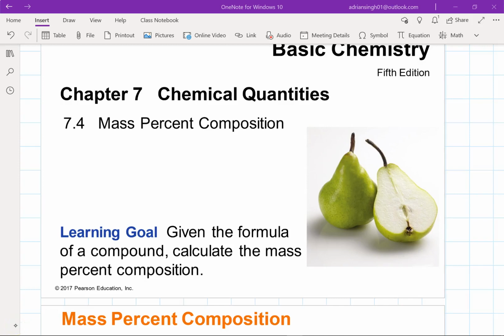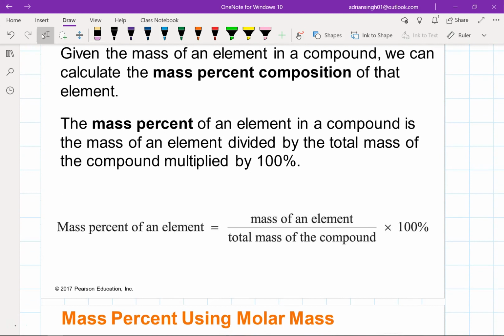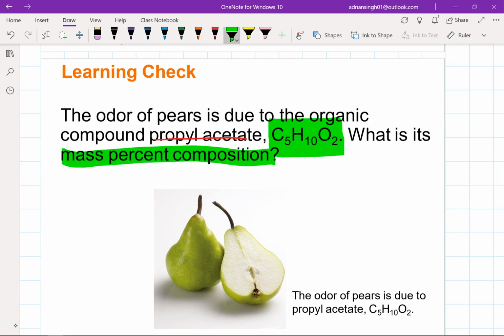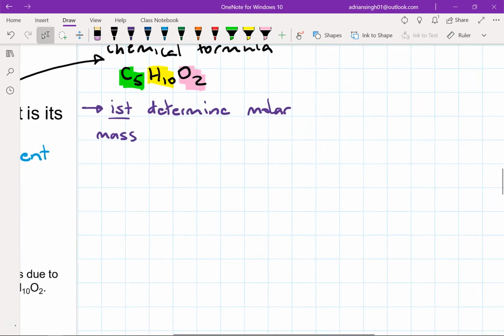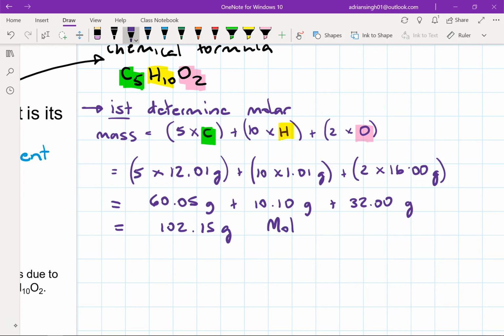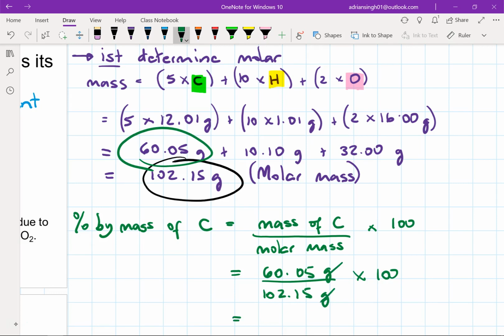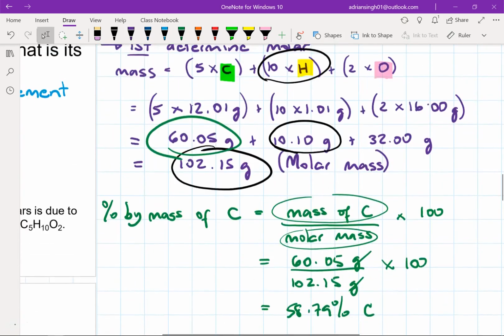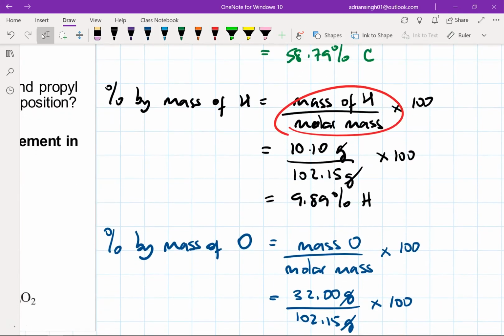Video Ch 7 Mass percent composition